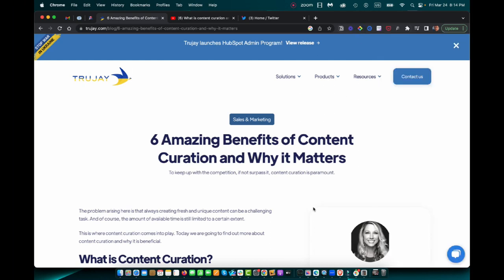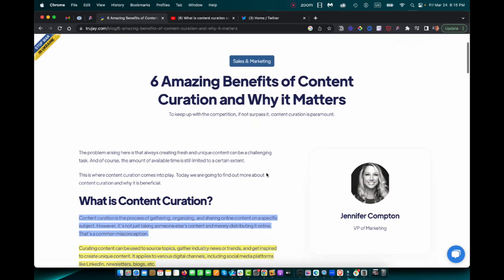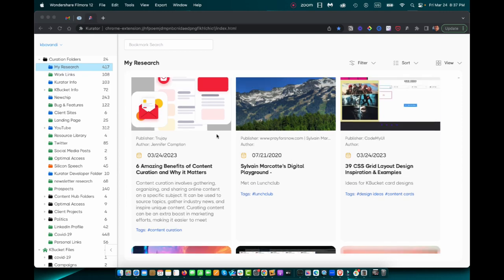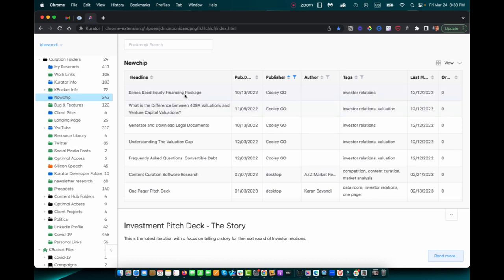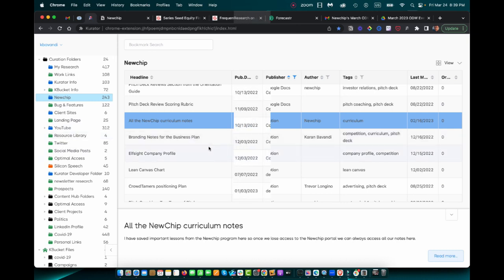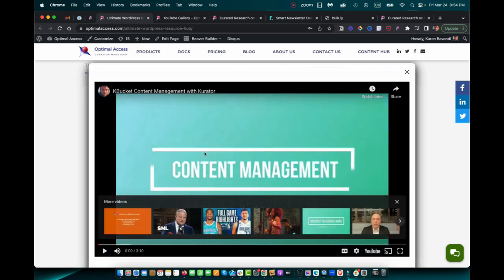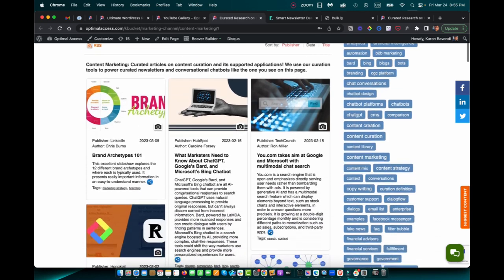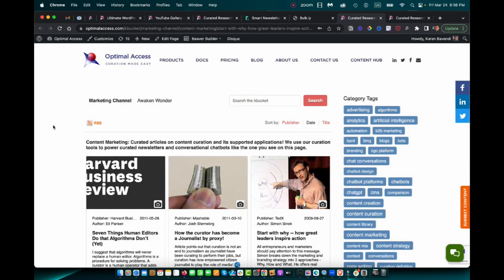Kurator - Productivity and Publishing Tool - Chrome Extension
An introduction to the Kurator Chrome extension for curating and publishing your interests in context!

Learn how to curate and editorialize links that you find online. You can use chatGPT to generate summaries, and add and manage important meta information to help you quickly index and filter information in context.

Kurator enables you to automatically add YouTube videos and Twitter posts by liking them. Additionally, you can use other products like Glasp and chatGPT to generate summaries of your videos and save them along with your Kurator posts.

Kurator publishing tools allow you to directly publish content from your Kurator app to your website, newsletter, and social media channels.